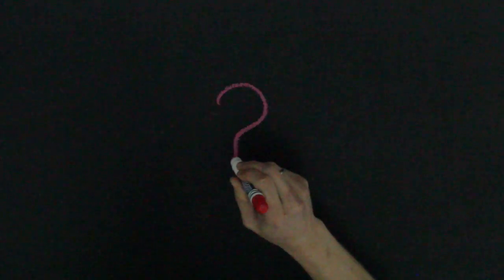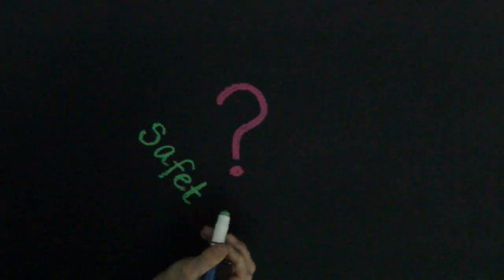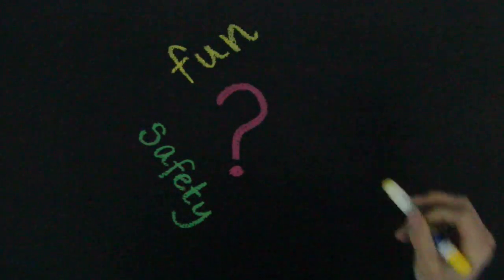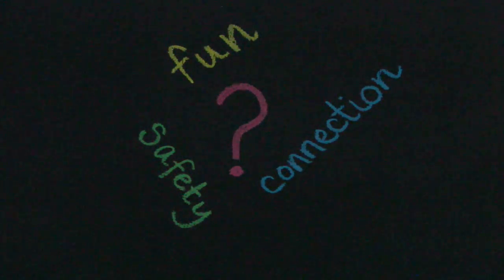Planning the Ideal Community - Changing the Equation: The Built Environment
Main Idea
What would your ideal community look like? Students will work in small groups to design a community. Each group will be given a budget and will choose components that they want included in their community (such as parks, transportation systems, services, and recreation).

INTRODUCTION
This “simulation” style activity challenges students to apply what they know about community to create a model community for a fictitious group of 20 households. The imposed budget and cost list will force groups to make choices. While there will be no absolute “right” or “wrong” choices, your role will be to challenge students to justify their choices and to ensure students are being thoughtful. Giving specific praise—“I really like how you planned this to minimize the walking distance between the houses here and the park”—as well as specific challenges— “If you locate the landfill here, don’t you think the smell will impact the houses right next to it?”—will work wonders in motivating teams to make careful decisions.